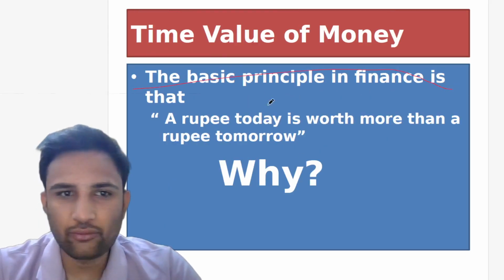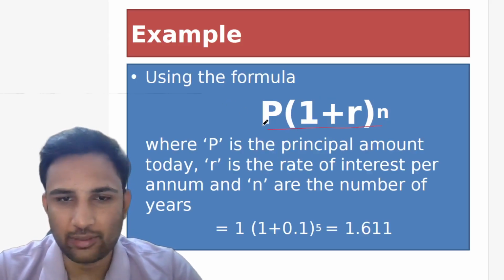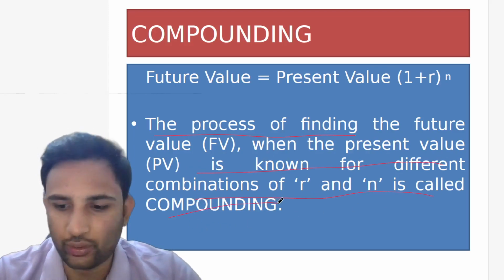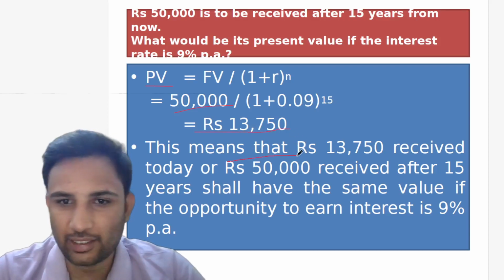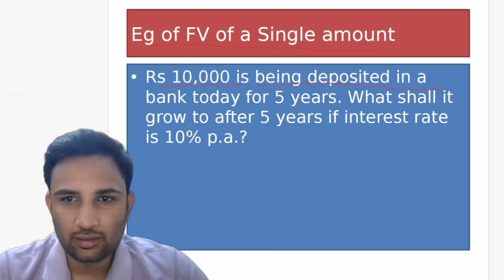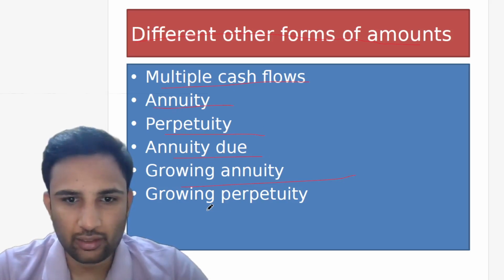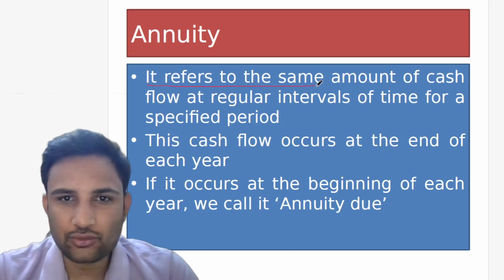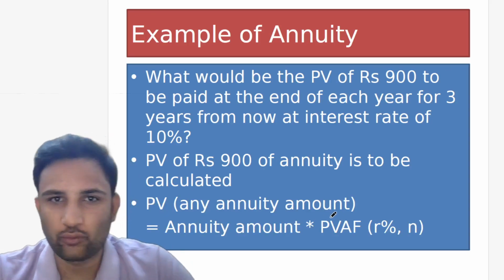Time value of Money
🔍 Dive into the fundamental principle of finance with our latest video exploring the Time Value of Money! 💰

Ever wondered why a dollar today is worth more than a dollar tomorrow? ⏳ Join us as we unravel the concept of the Time Value of Money and its profound implications for financial decision-making.

From understanding the basics of interest rates to calculating present and future values, we'll demystify this crucial concept and equip you with the knowledge to make informed financial choices. 💼💡

Explore how the Time Value of Money influences various financial transactions, from loans and investments to retirement planning and beyond. 💳💰

We'll delve into practical examples and real-world scenarios to illustrate how the Time Value of Money affects your everyday financial decisions, empowering you to maximize the value of your money over time. 📈💡

Whether you're a novice investor or a seasoned financial professional, understanding the Time Value of Money is essential for building wealth and achieving your long-term financial goals. 💪💼

Don't miss out on this enlightening exploration! Hit play now to unlock the secrets of the Time Value of Money and take control of your financial future! 🎥💼💡